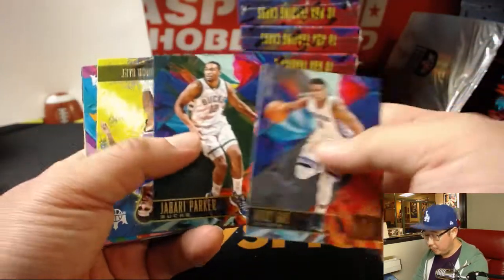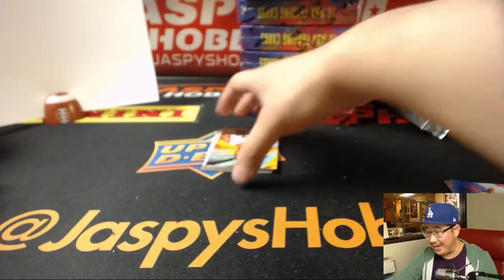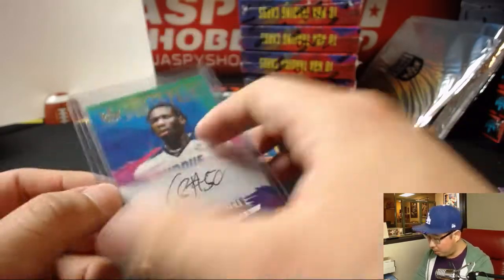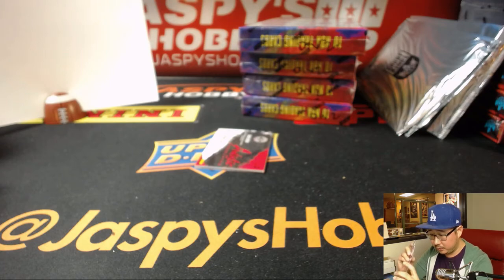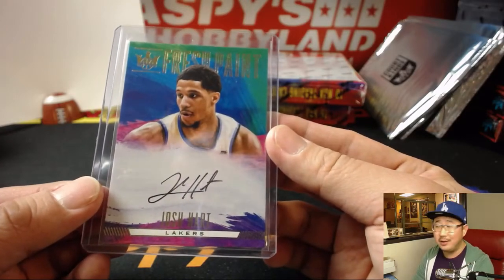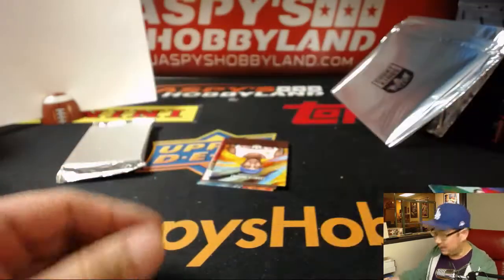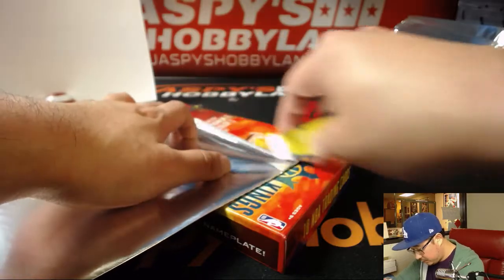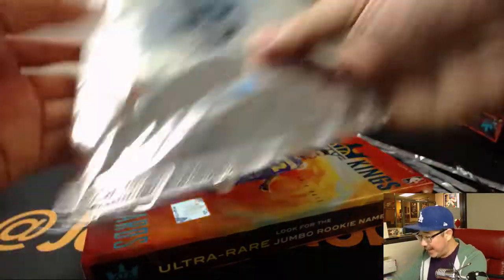Tu, 12/12/17 [8Box (1/2) RDIV] #2 - 2017-18 Panini Court Kings NBA Basketball